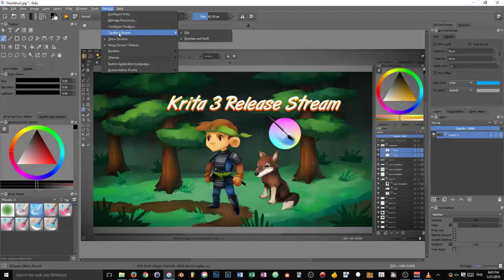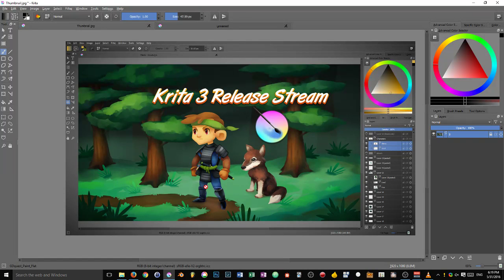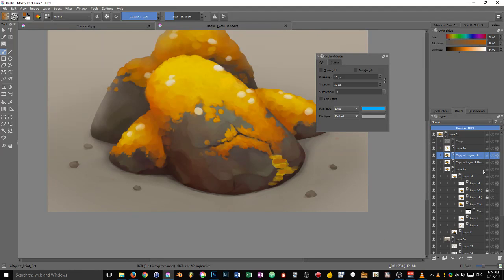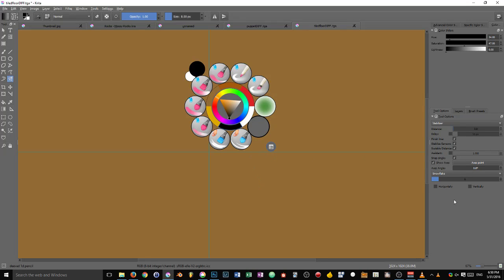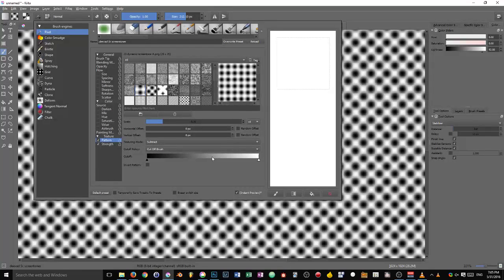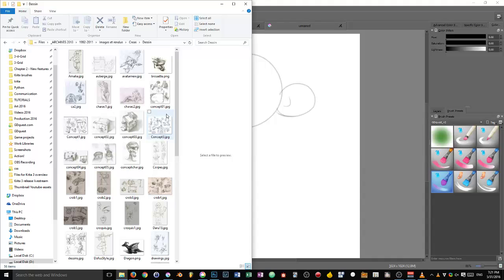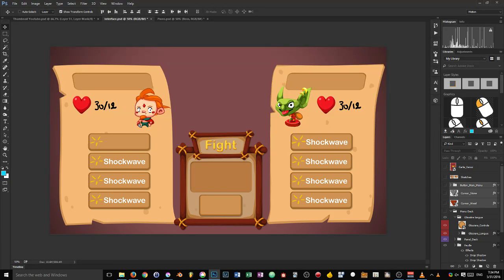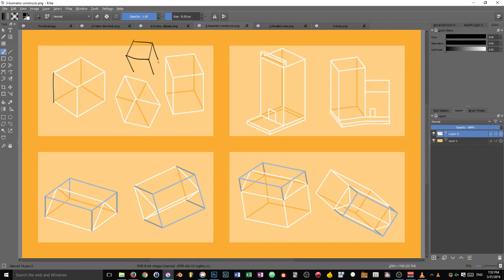Krita 3 release livestream! Your questions, and 2d game art.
Krita 3 is out! Krita is an open source painting program for game artists, concept artists and illustrators alike. In this live session, I'll answer all of your questions about the release and work on 2-D game assets in the meantime.
LINKS
Krita is on Kickstarter! Back the campaign now and make the program even better